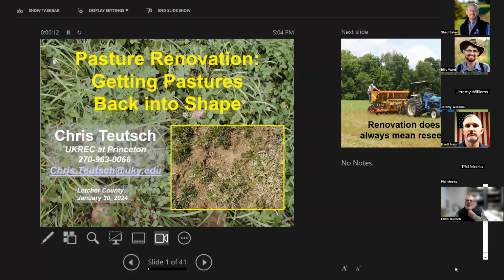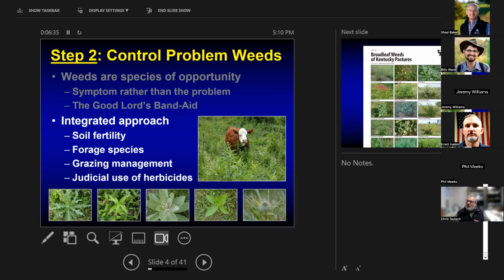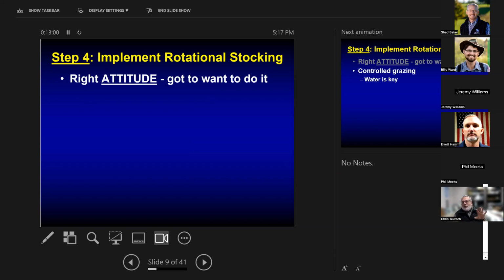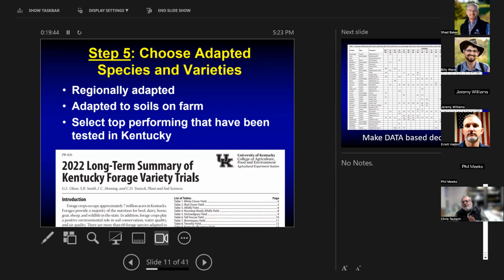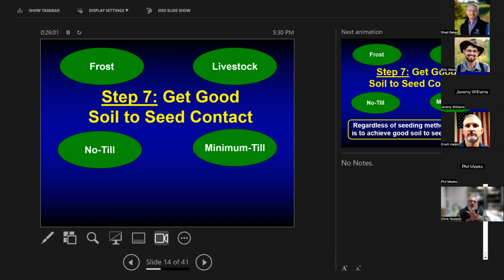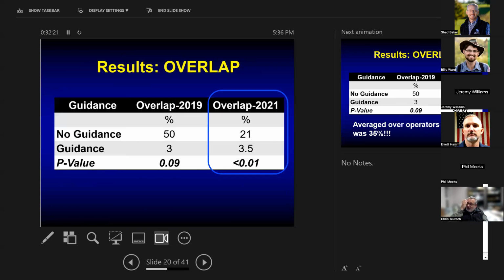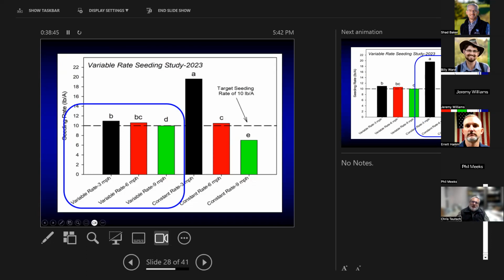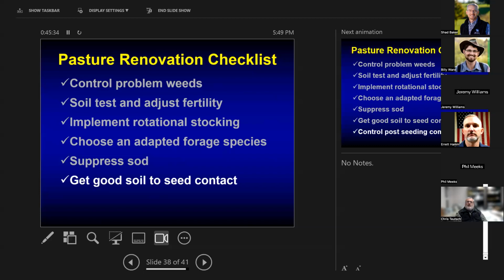Pasture Renovation & Frost Seeding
UK's Chris Teutsch explains the best way to renovate a pasture and increase the clover stand in this Mountain Zoom (episode 175)